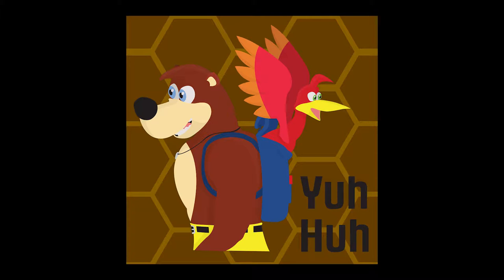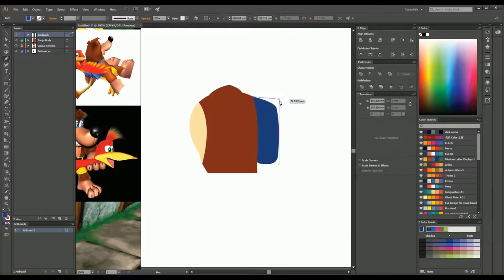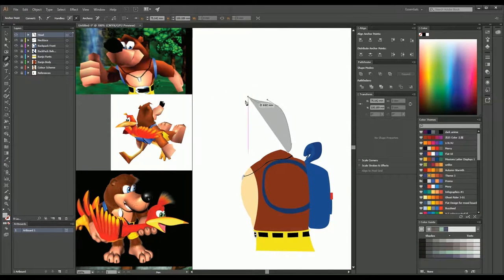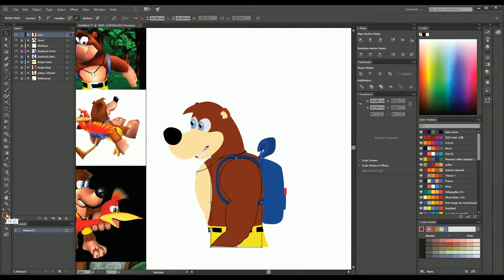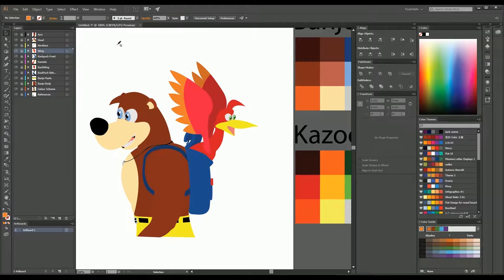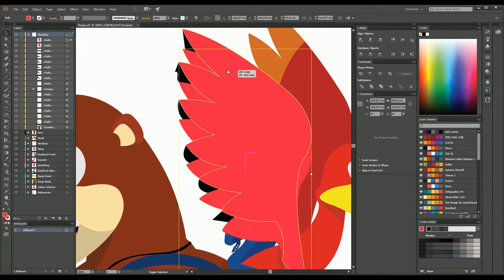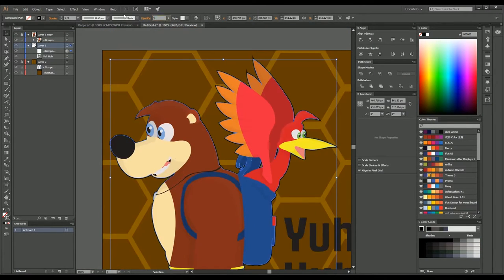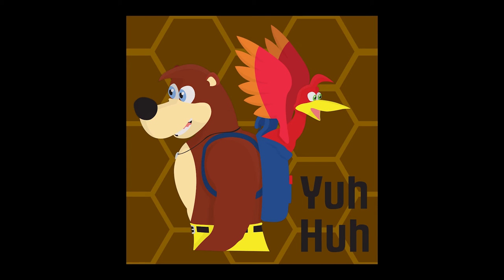Speed Art Banjo Kazooie Tutorial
This is the first run of a tutorial series I will be making. Although its not the best made thing it's a starting line for what I will do in the future.